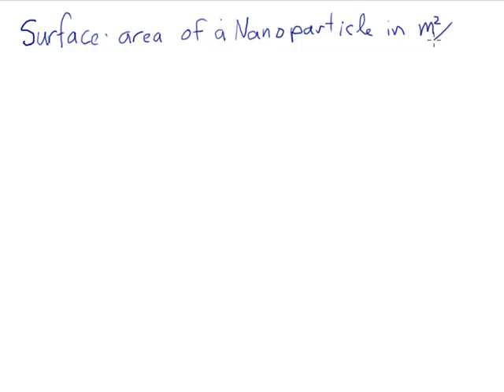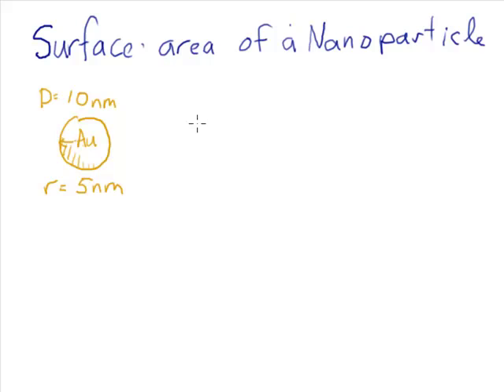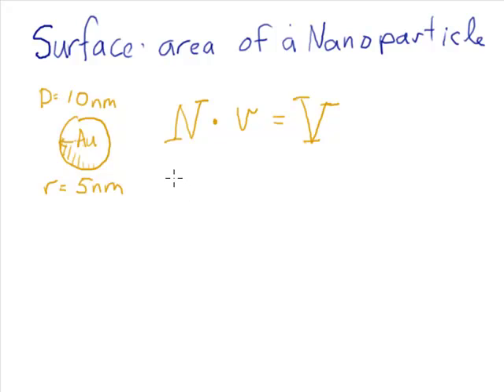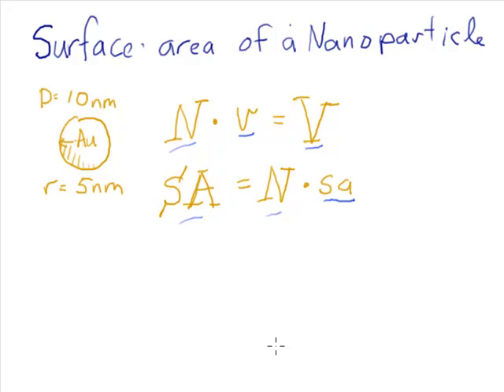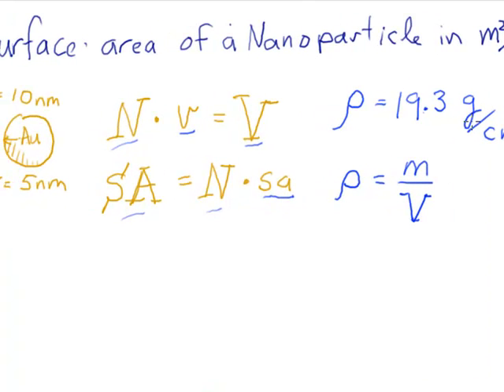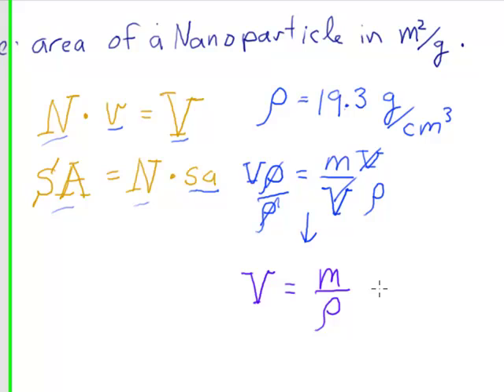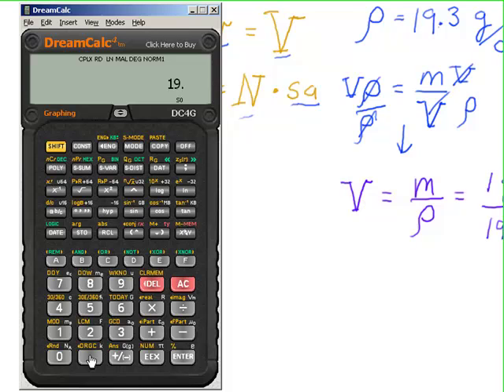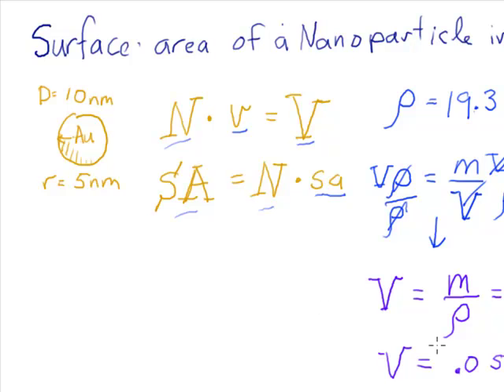Nanoparticle Surface Area Calculation Part 1 of 2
This problem demonstrates how to calculate the surface are of a nanoparticle in square meters per gram given the type of material (gold) and the diameter of the nanoparticles (10 nm).